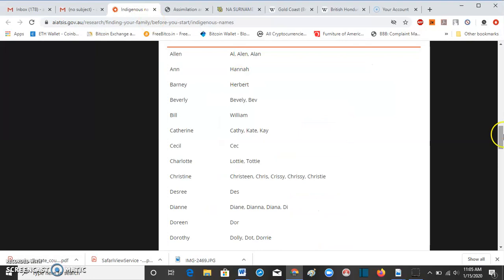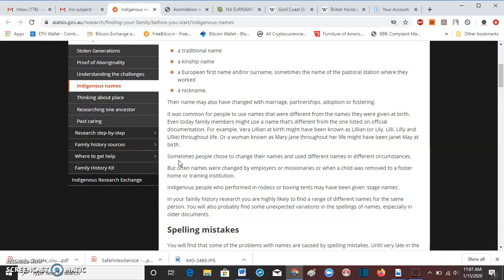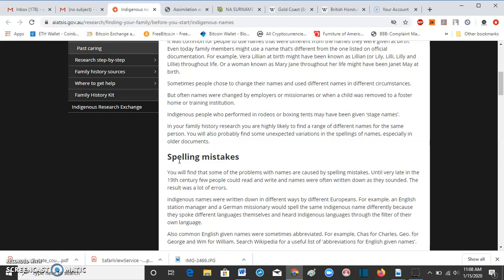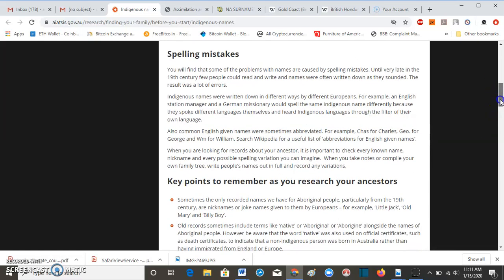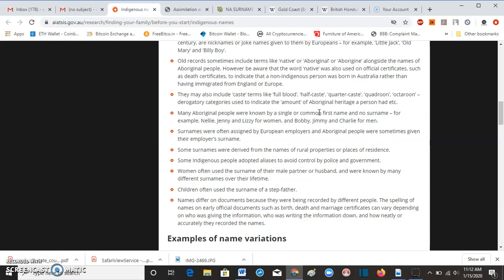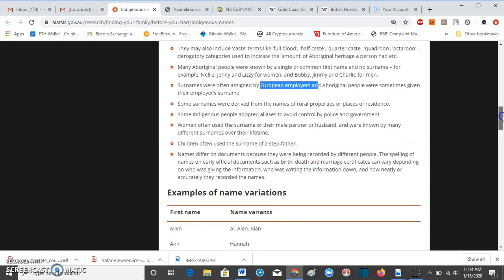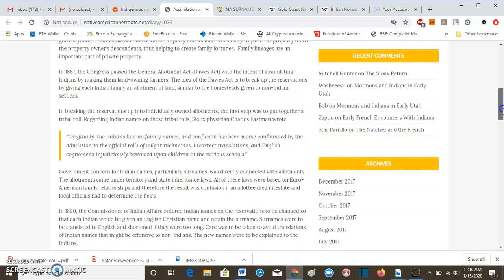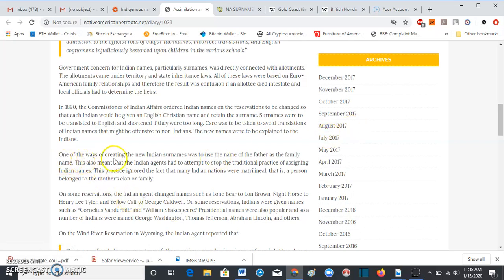Name Game - Beware of Colonial legacy